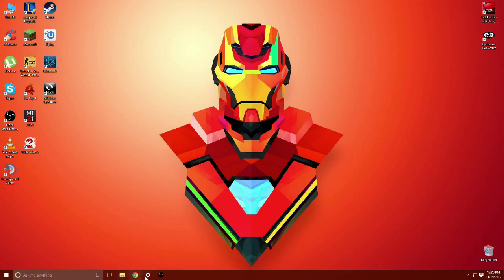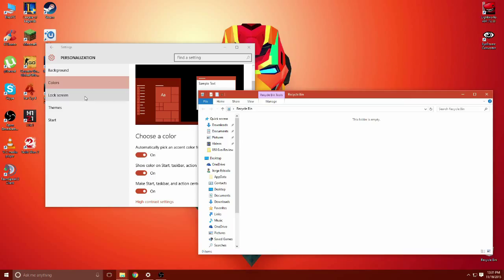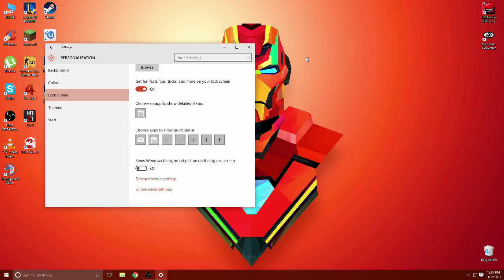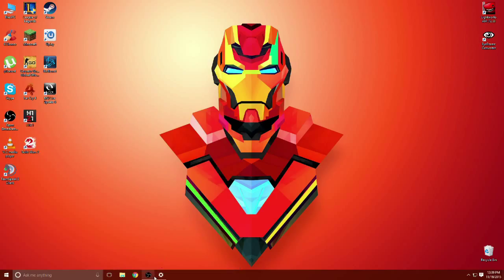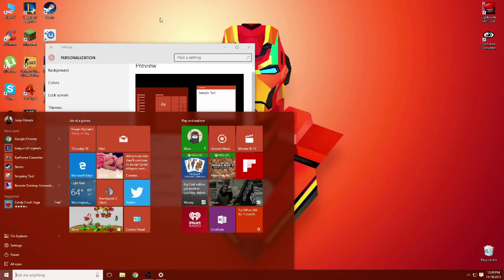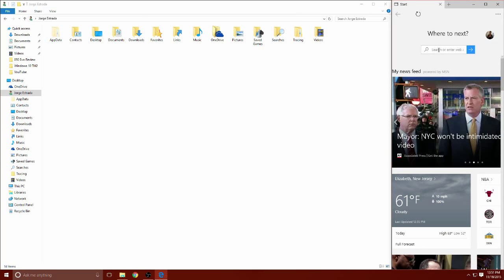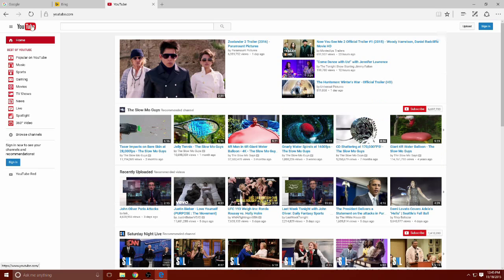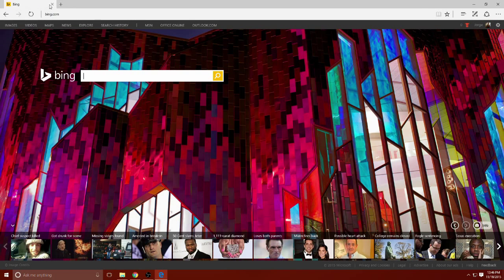Windows 10 Threshold 2 What's New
Quick overview on whats new in the new Windows 10 TH2 Build.